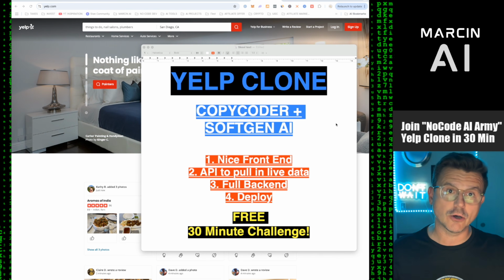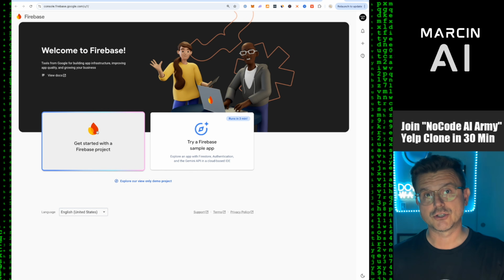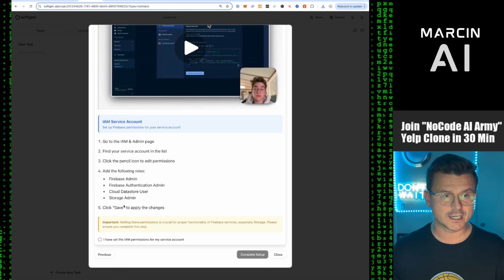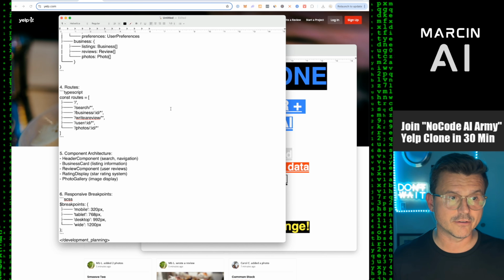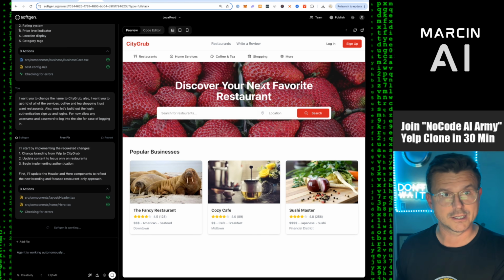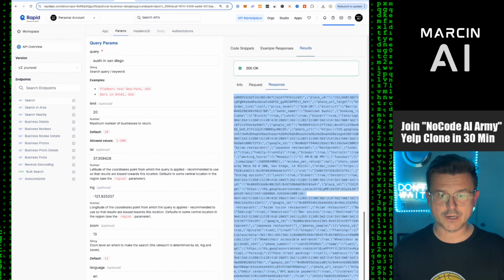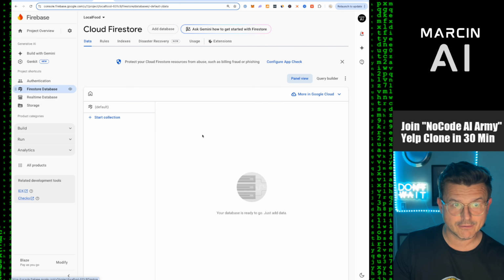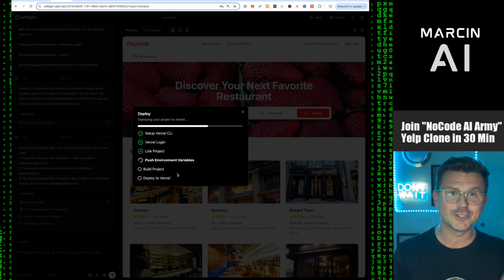🎯 I Just Built a Yelp Clone in 29 Minutes—No Code, Full Stack AI + API Integration! 🚀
Yep, you read that right. In under 30 minutes, I launched a fully functional Yelp-style directory using AI-powered No-Code tools. No manual coding, no headaches—just pure speed and efficiency.

This isn’t some basic MVP; it’s a full-stack app with:
⚡️ Front-end interface that looks clean and polished
🔒 Secure login authentication from scratch
📡 Real-time Firebase database with dynamic content updates
🔗 Seamless API integration to pull and display live data

In this video, I’ll show you exactly how I did it using CopyCoder + SoftGen + API magic. You’ll get a front-row seat to the entire build process—from blank canvas to live app.

🔍 What you’ll learn:
✅ Full-stack web app setup with zero manual coding
✅ Real-time database integration with Firebase
✅ API integration to connect with external data sources
✅ Essential security best practices for No-Code apps
✅ How AI tools can 10x your build speed

💡 Stop wasting time on boilerplate code. AI No-Code development is here to change the game.

💬 Got an app idea you want me to build next?